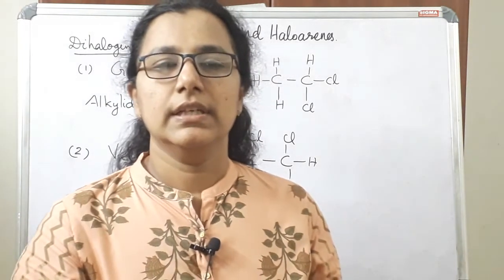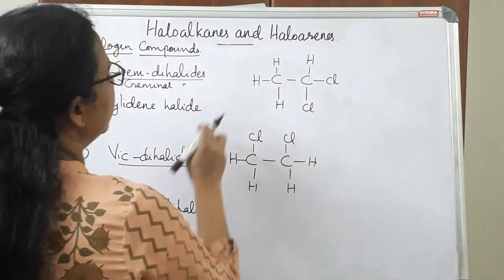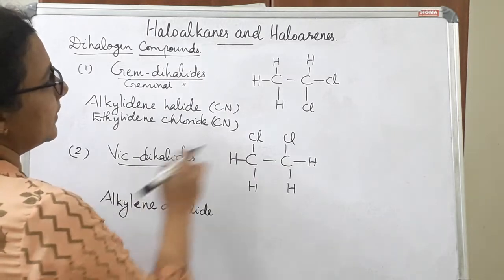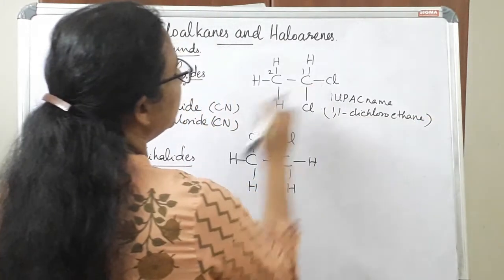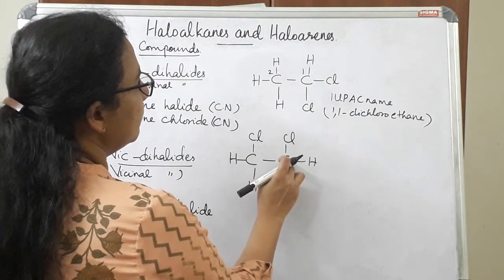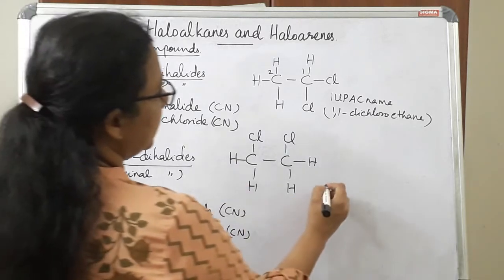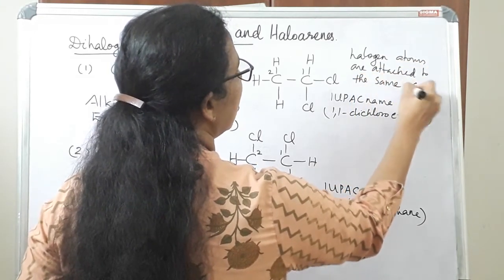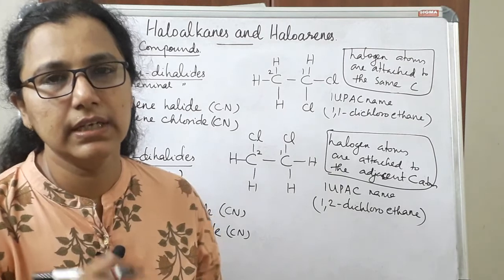Geminal/Vicinal dihalides|class 12|chemistry |CBSE |NCERT |chapter 10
class 12
chemistry
chapter 10
Haloalkanes and haloarenes
dihalocompounds
geminal dihalides
vicinal dihalides